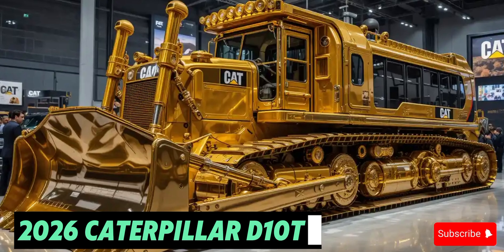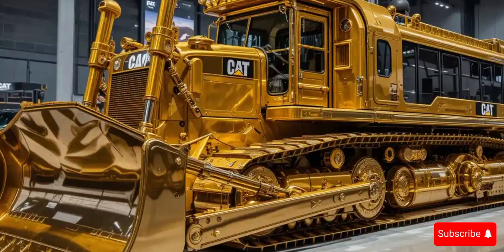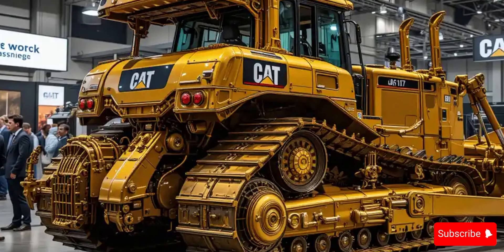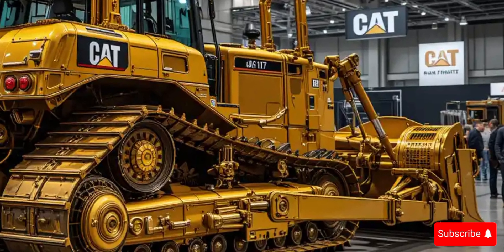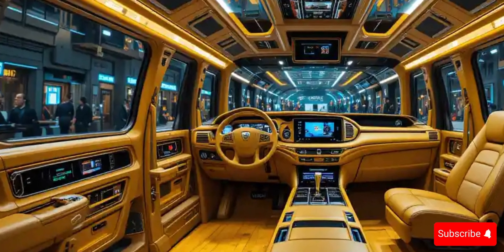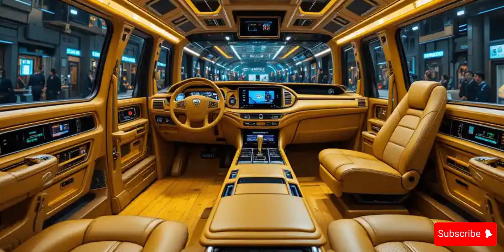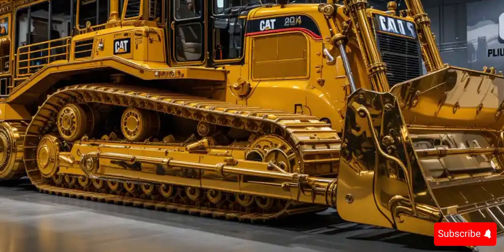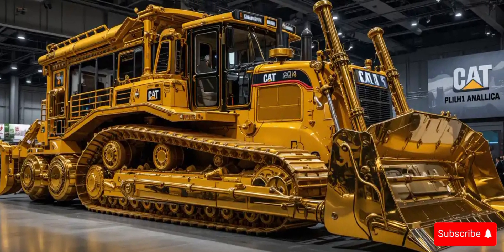2026 Caterpillar D10T2 – Smartest & Strongest Dozer Ever Built!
2026 Caterpillar D10T2 – Smartest & Strongest Dozer Ever Built!

Presenting the 2026 Caterpillar D10T2, a next-generation dozer that redefines power, intelligence, and durability. Equipped with a CAT C27 ACERT engine delivering over 700 HP, this beast is built for mining, earthmoving, and large-scale construction like never before.

Featuring a fully digital operator cabin, ergonomic controls, climate control, and real-time blade automation, the D10T2 brings a perfect mix of operator comfort and machine precision. Its upgraded Grade Control System, terrain mapping, and smart maintenance alerts ensure maximum productivity with minimum downtime.

Caterpillar’s commitment to performance and sustainability is clear with this model—offering fuel efficiency, lower emissions, and easier serviceability. Whether you're on rocky terrain or deep earth-cutting operations, the D10T2 is built to dominate.